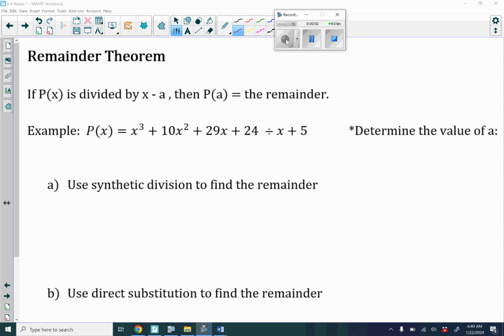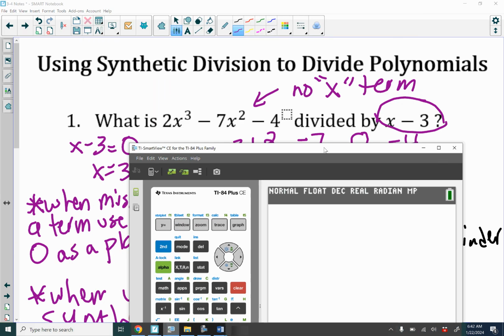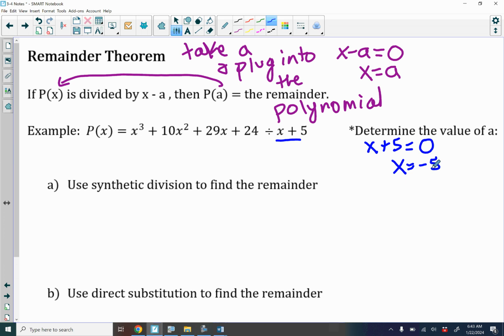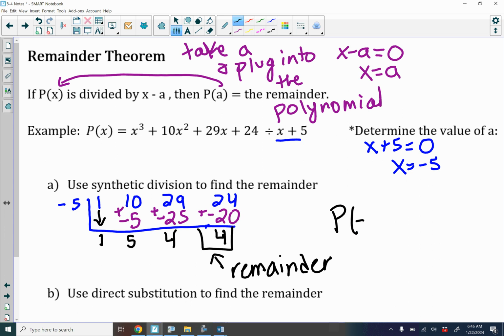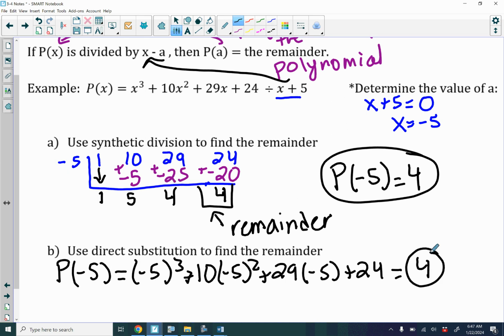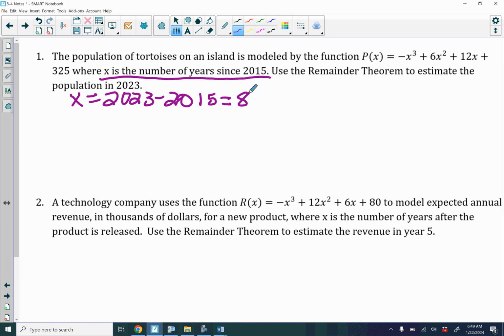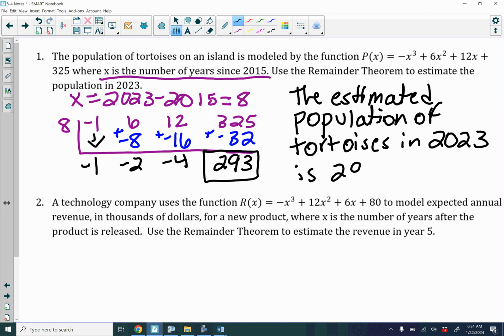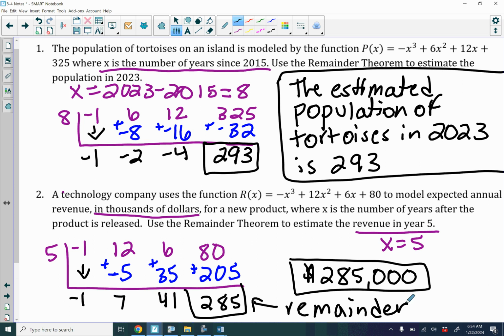Algebra 2: 3-4 Remainder Theorem